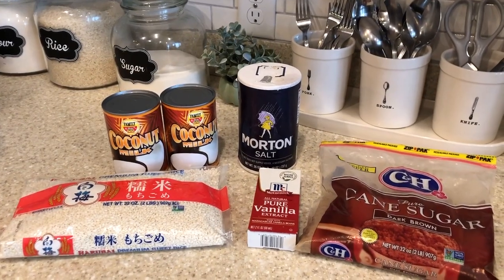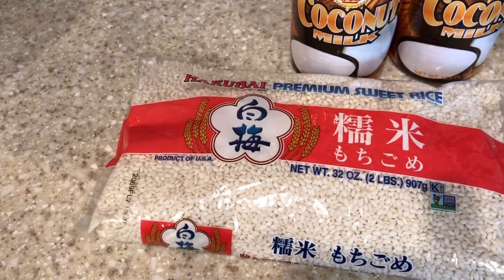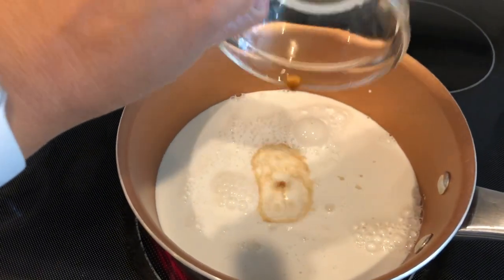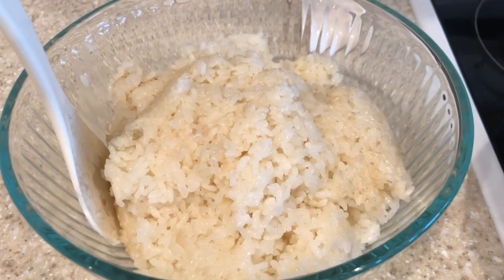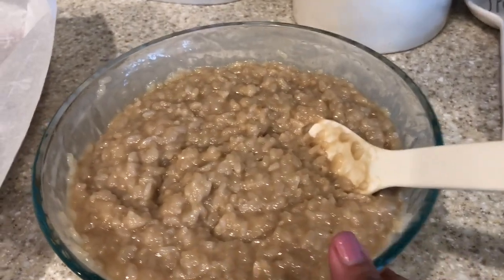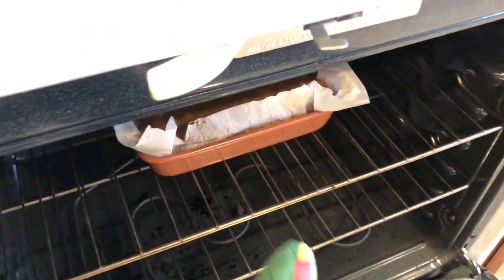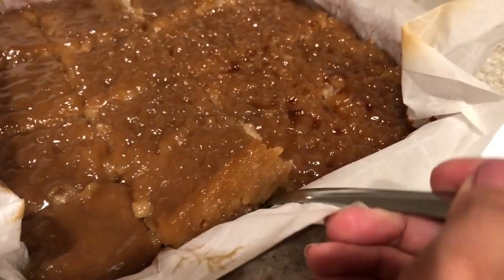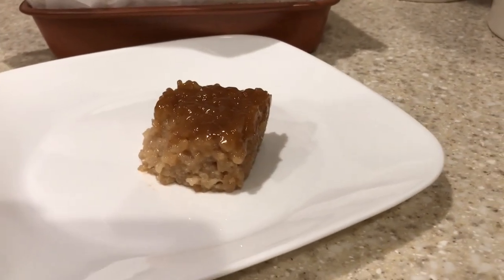EASY BIKO/BIBINGKANG MALAGKIT RECIPE USING A RICE COOKER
INGREDIENTS:
3 CUPS SWEET MOCHI RICE
2 CANS COCONUT MILK
1 1/2 CUPS BROWN SUGAR
1/2 TSP VANILLA EXTRACT